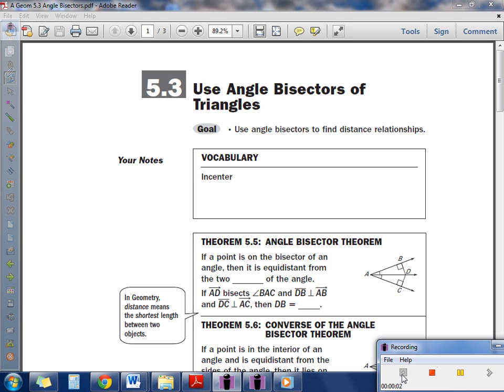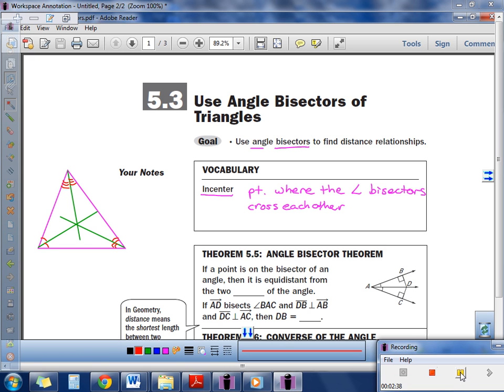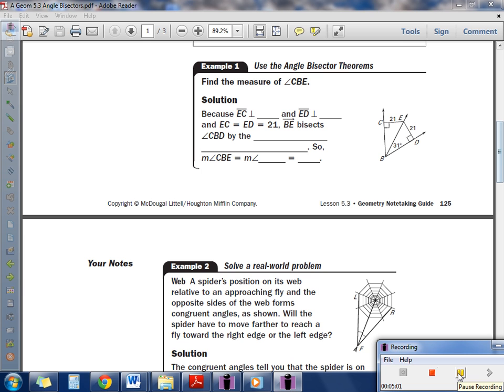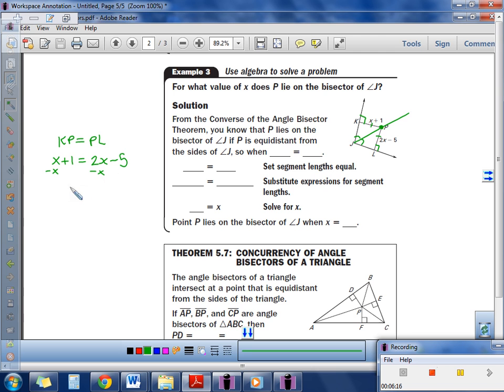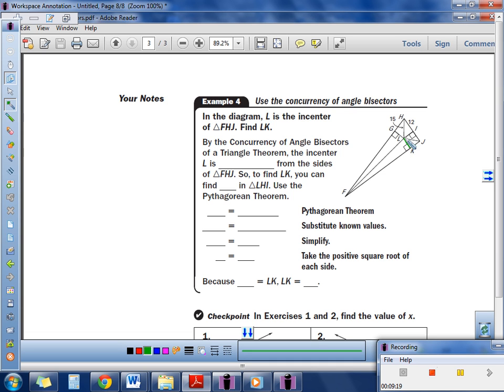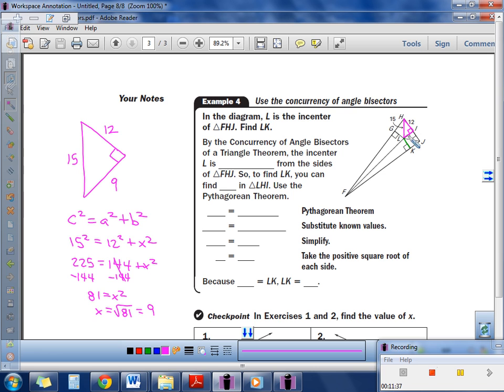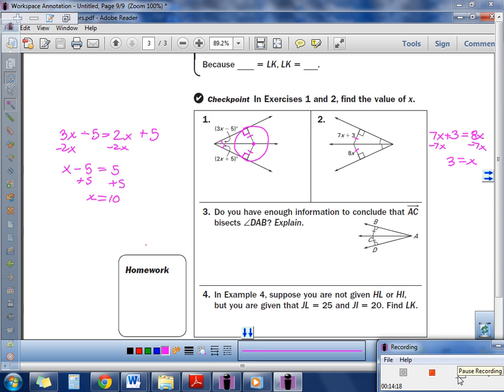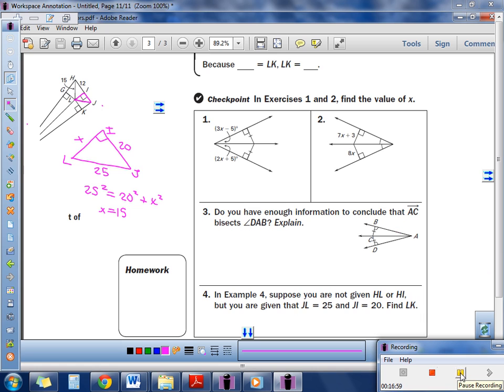Acc. Geometry 5.3 Angle Bisectors